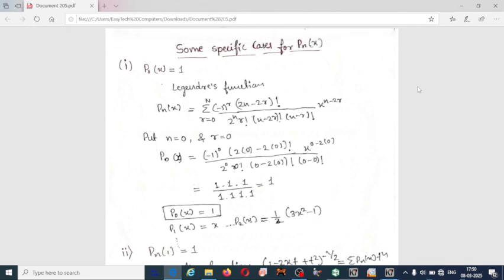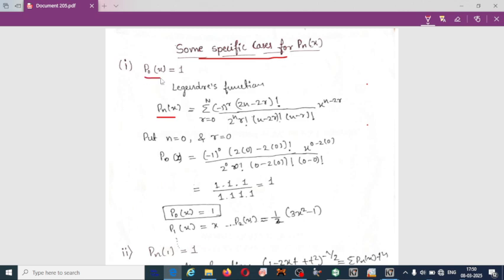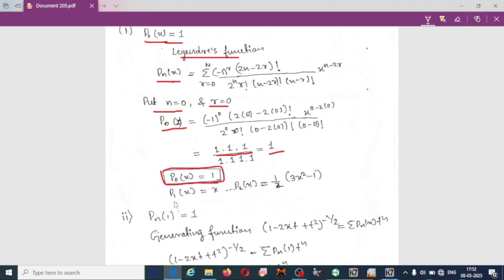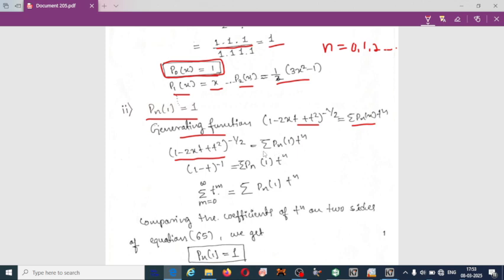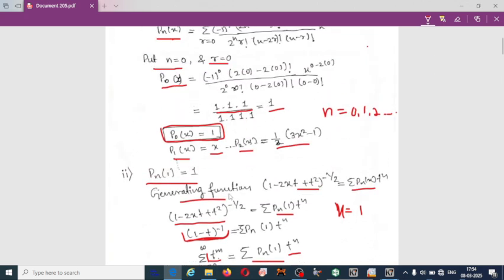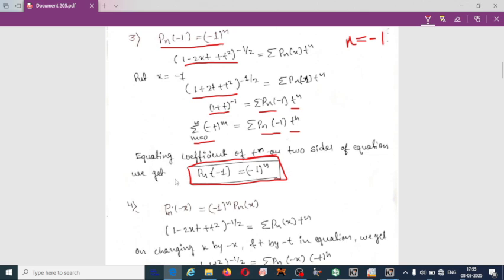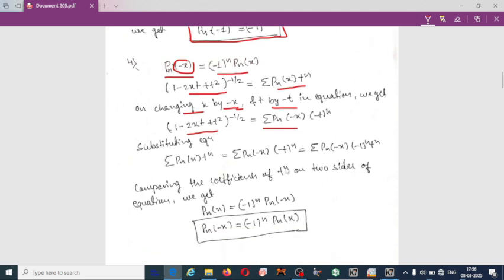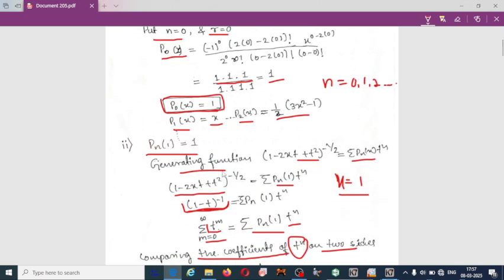Legendre's function and derivations